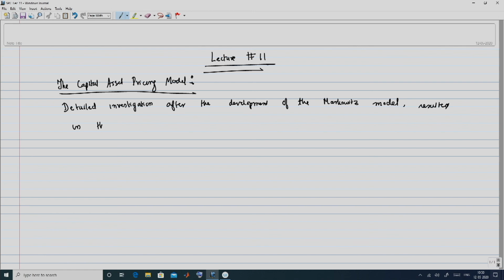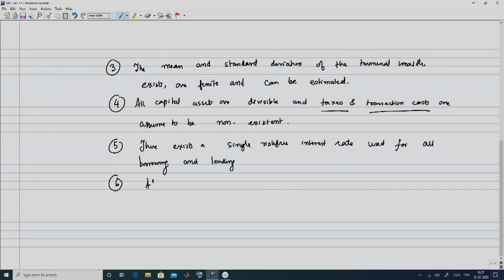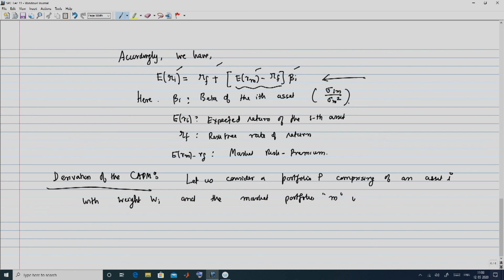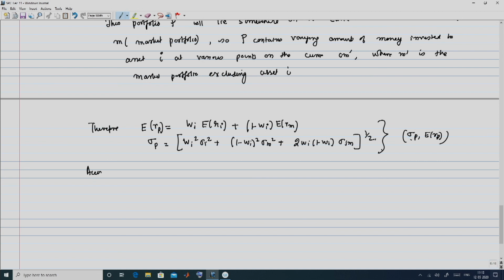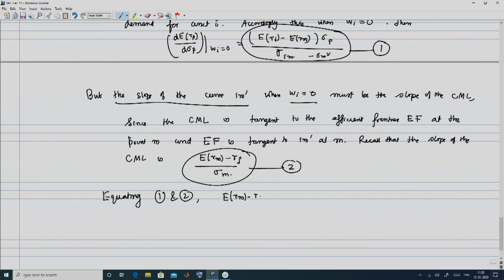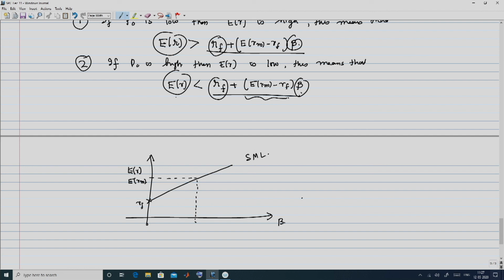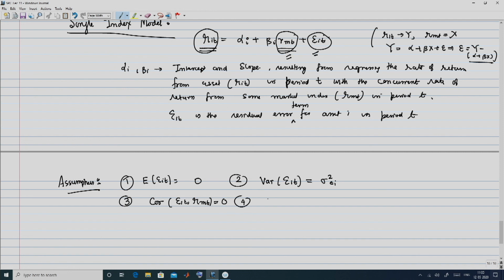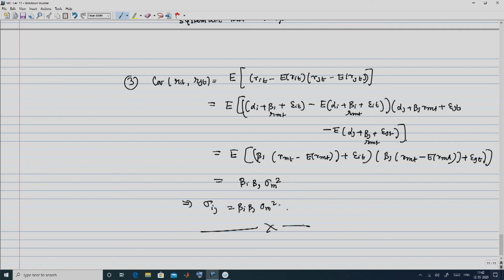Lec 11 : Capital Asset Pricing Model and Single index model